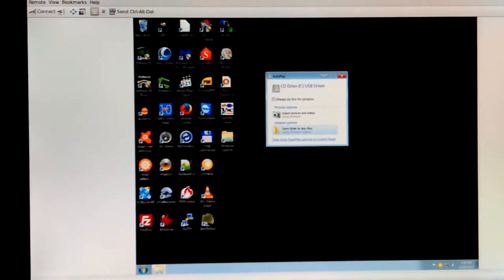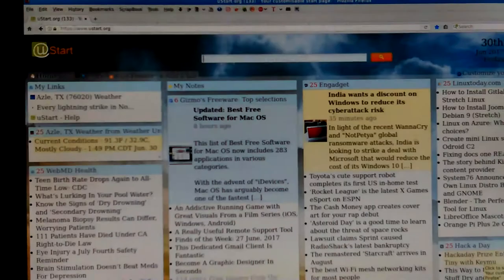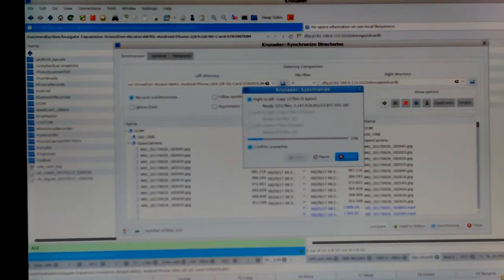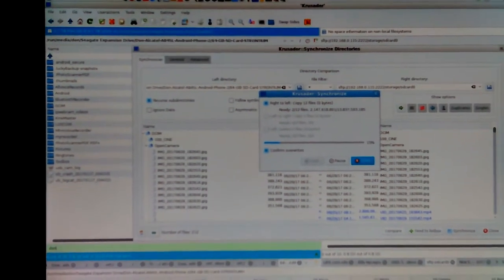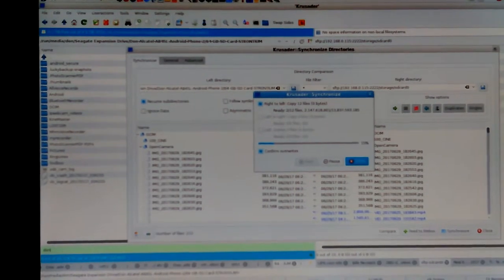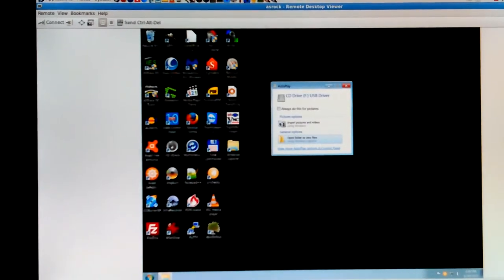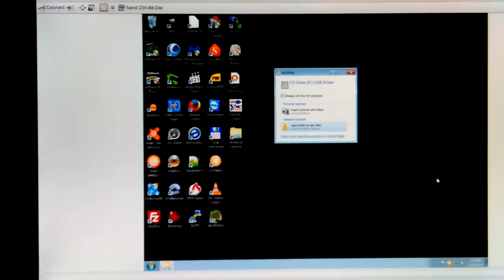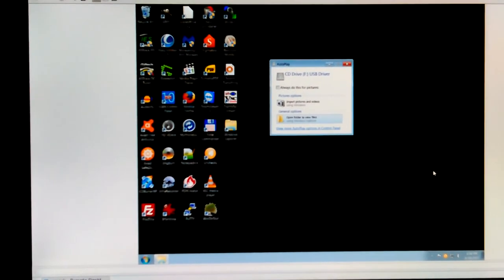Don Android App Open Camera Re-install Test VID_20170630_135849.mp4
Don Android App Open Camera Re-install Test

Thanks,

Don